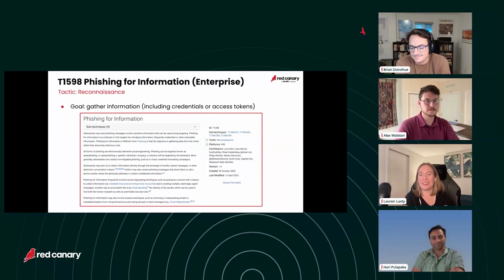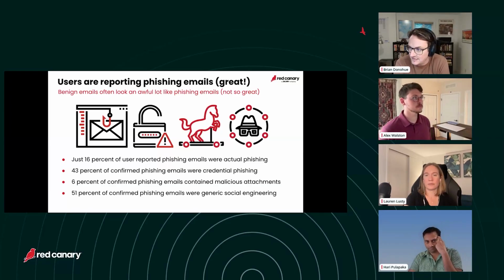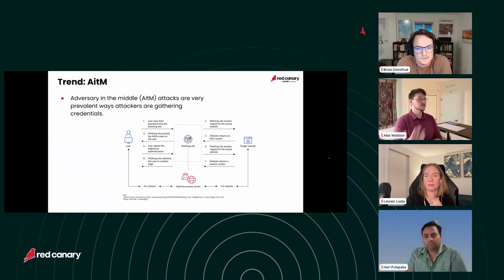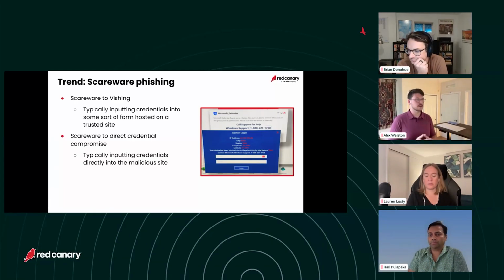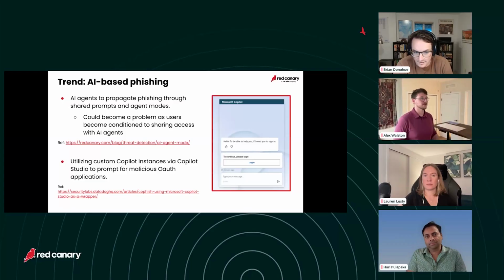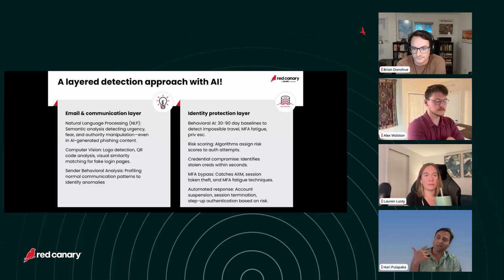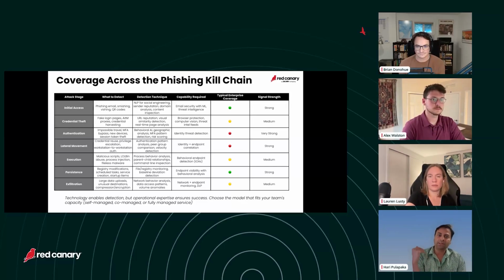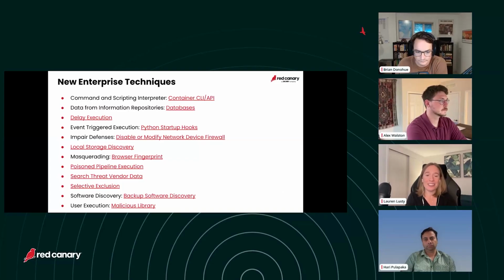How to outsmart modern phishing techniques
In the latest edition of the Red Canary Detection Series, we delve into the complexities of phishing detection, emphasizing its multi-domain nature and the need for diverse strategies.

The discussion explores various phishing techniques categorized by MITRE ATT&CK, including spear phishing and voice phishing, while highlighting the increasing sophistication of attacks driven by the rise of AI.

The session underscores the importance of user awareness, the risks associated with AI-driven tools, and the necessity of robust defense mechanisms. Speakers also share updates to detection strategies and stress the importance of correlating log sources for more effective phishing defense.